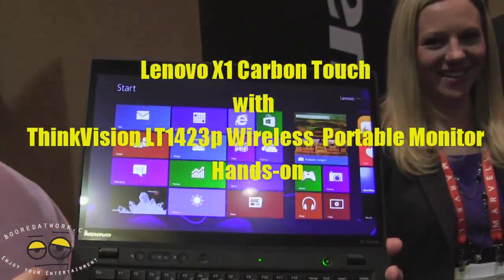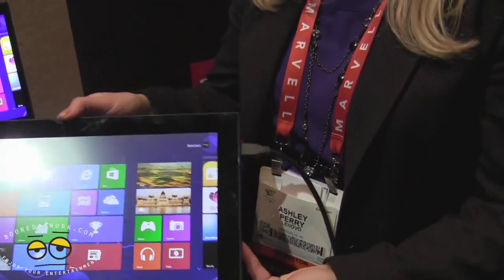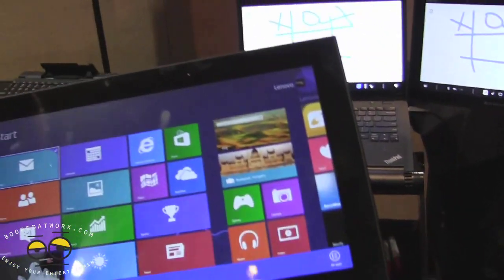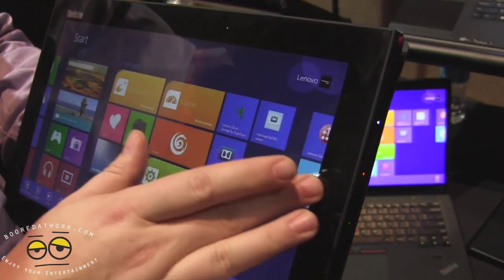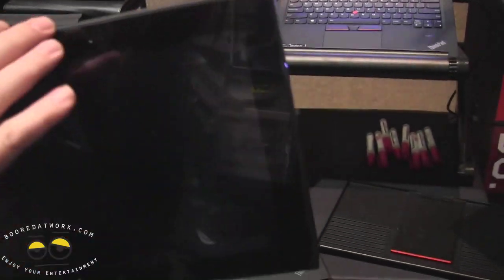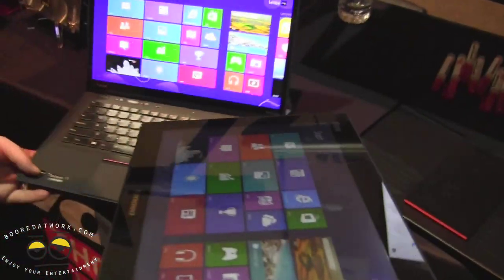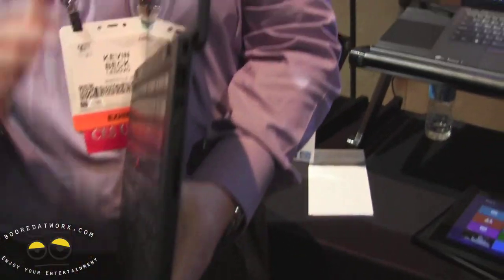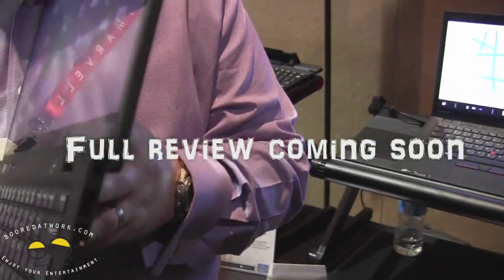Lenovo ThinkPad X1 Carbon Touch & ThinkVision LT1423p Mobile Monitor Hands-on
The Beauty with the new ThinkPad XI Carbon is that though it is a 14-inch notebook, it perfectly fits into the 13-inch footprint of the earlier version. Weighing around just 1.3 kg with a thickness of just 0.71 inches it conforms to the standards of Intel's official Utrabook height requirements that specify that any 13-inch  display should not exceed  18 mm( 0.71 inches) and a 14-inch display should not exceed 21mm (0.82 inches) in height. The build quality of the Carbon XI is good and it appears to be durable and has the same roll-cage design though the magnesium fiber has been replaced with ones of carbon. The advantage of carbon fiber is that it weights just a third of aluminum though the strength is similar to that of aluminum.  So much so, that the ThinkPad XI Carbon passed MIL specs test with consummate ease

Lenovo introduced its first Windows 8 touch-optimized portable monitor, the ThinkVision LT1423p Mobile Monitor Touch at CES 2013. The monitor measures at 13.3 inches, has a 1,600x900 resolution AH-IPS Gorilla Glass panel, and will be available during the second quarter of 2013 for approximately $449.

The monitor's 10-point multi-touch screen has wide viewing angles and sports anti-reflection and anti-fingerprint surfaces. The touch display is also functional with an electro-magnetic stylus and ships with a cover and stand to support landscape or portrait use.

The ThinkVision LT1423p Mobile Monitor Touch's 1.6 pound weight and slim dimensions (0.3 inch at its thinnest and 0.6 inch at its thickest) make it as portable as some tablets. This is a great feature for those who frequently travel or need a highly portable monitor. The monitor can be used wirelessly via Wi-Fi or wired using USB 3.0.